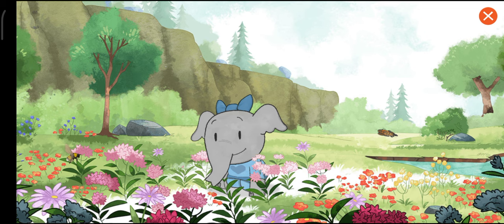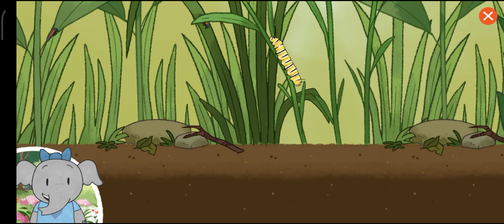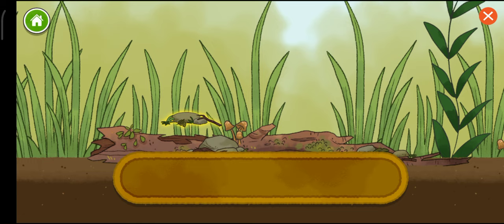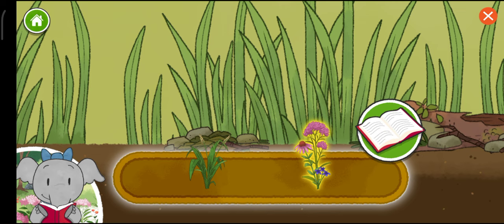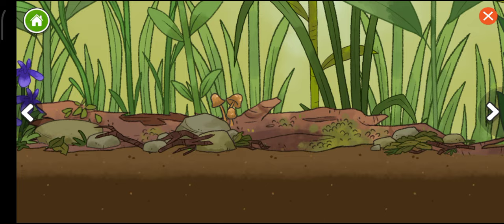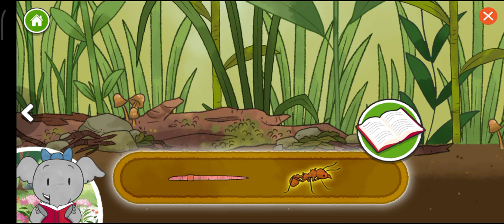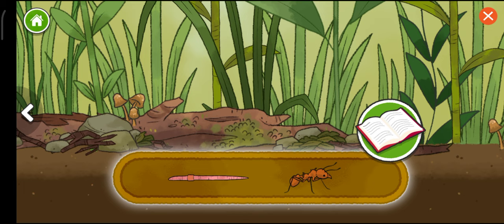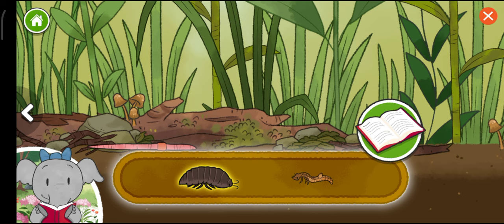Elinor Wonders Why - Elinor Backyard Life || Pbs Kids Animated Series Game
"Elinor Wonders Why - Elinor's Backyard Life" is an educational and delightful animated children's television series that follows the curious adventures of a young rabbit named Elinor and her friends as they explore their backyard and discover the wonders of the natural world. Through engaging storytelling and vibrant animation, the show encourages kids to ask questions, observe their surroundings, and learn about the environment, science, and the creatures that inhabit their own backyards. As Elinor and her pals embark on various explorations, they foster a sense of wonder, curiosity, and appreciation for the beauty and diversity of the world around them.